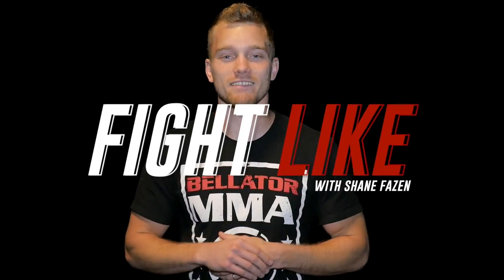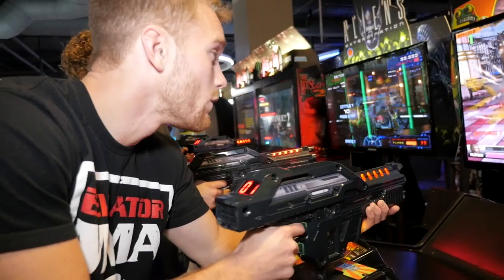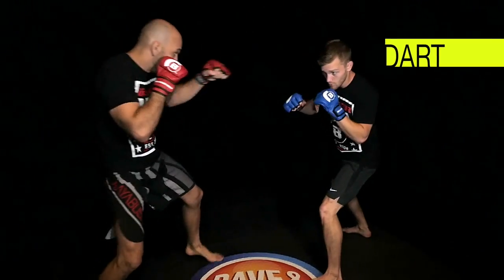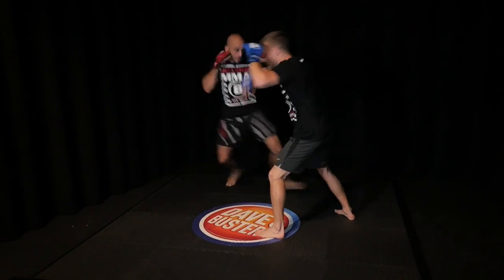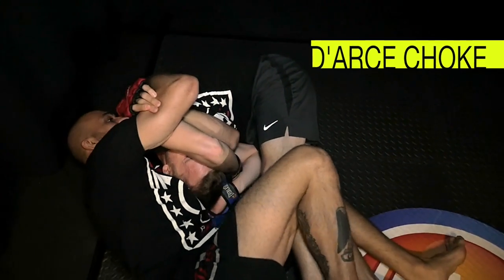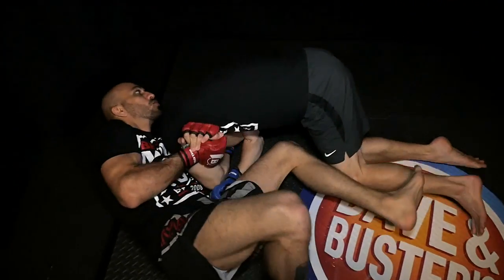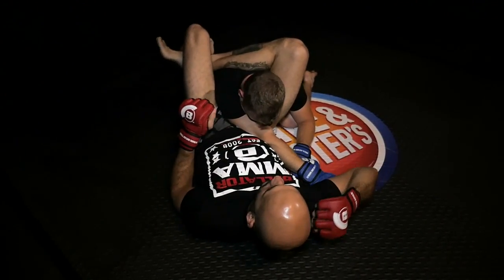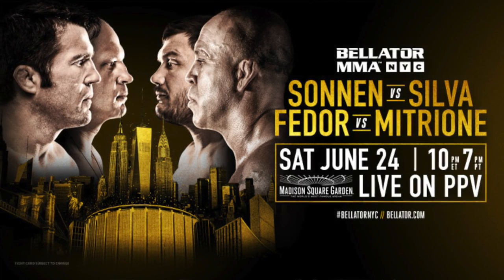How to Finish Fights like Bellator Lightweight: Saad Awad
In this episode of our FIGHT LIKE series we have Bellator Lightweight Saad Awad, demonstrating boxing angles, the D'arce choke, and how he tends to finish fights by dropping devastating elbows.